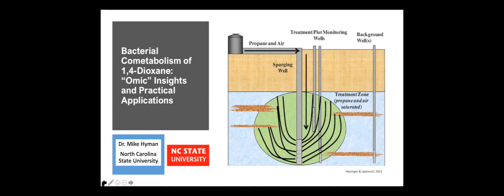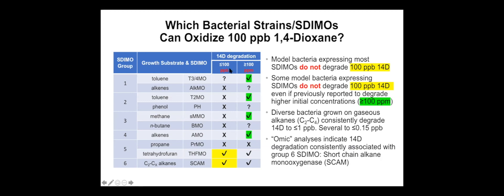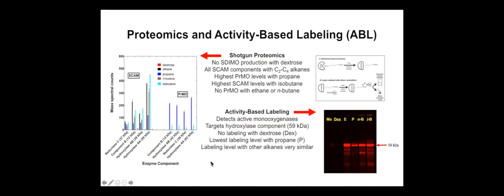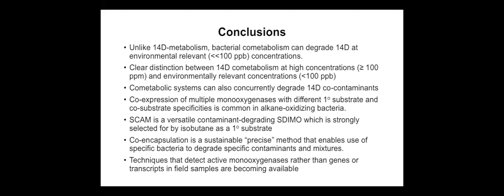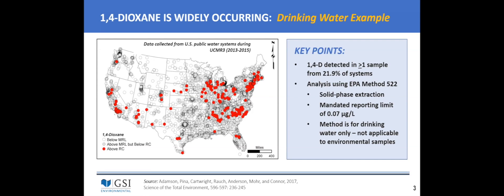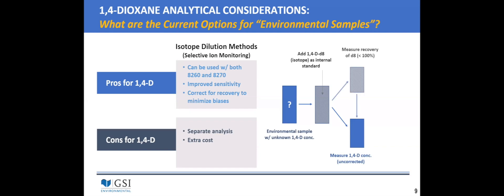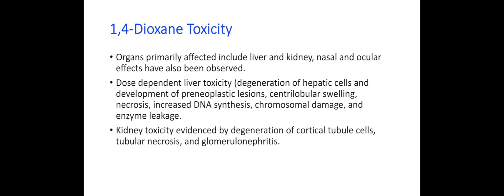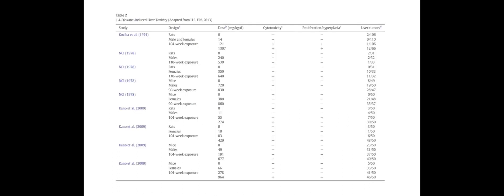1,4-Dioxane: Occurrence,Toxicity and Population Risk - Part 4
Part 4:
Michael Hyman, North Carolina State University,  “Bacterial Co-metabolism of 1,4-Dioxane: Omic Insights and Practical Applications”

David T Adamson, GSI Environmental Inc, “Trends in 1,4-Dioxane Analyses: Implications for Identification and Characterization of Contaminated Groundwater Sites”

Vasilis Vasiliou, Yale School of Public Health, “Current Status on 1,4-Dioxane Mode and Molecular Mechanism of Action”